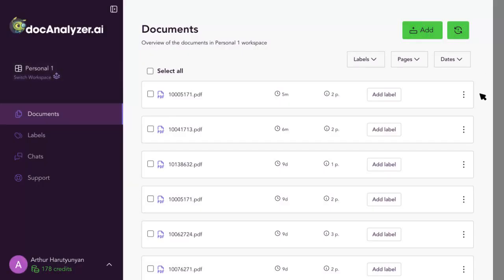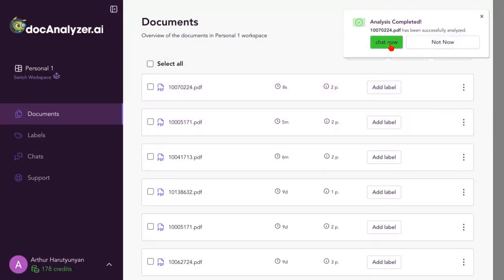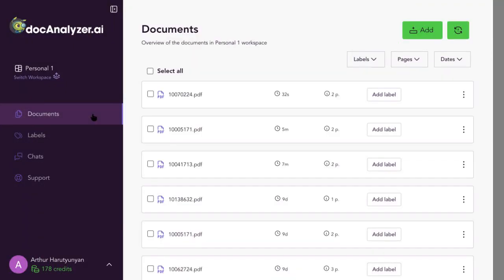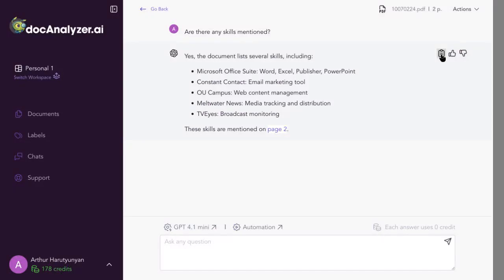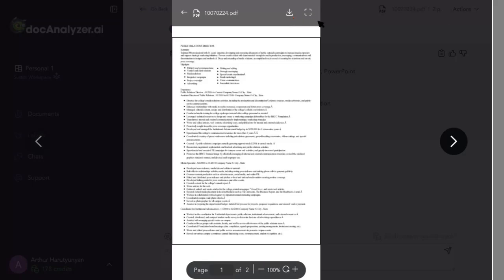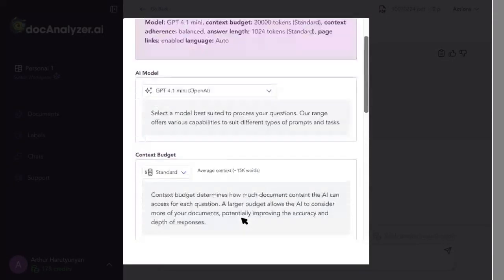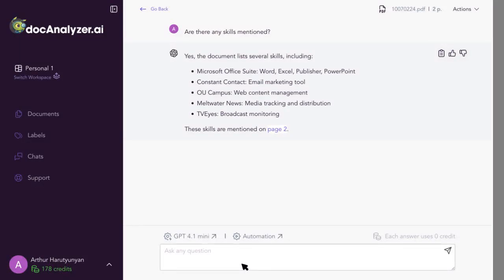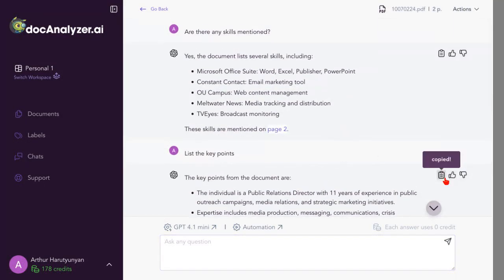How to Chat with Documents & Data in docAnalyzer.ai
This shows docAnalyzer v1. The product has since been rebuilt; for what it does now see the pinned video or docanalyzer.ai.